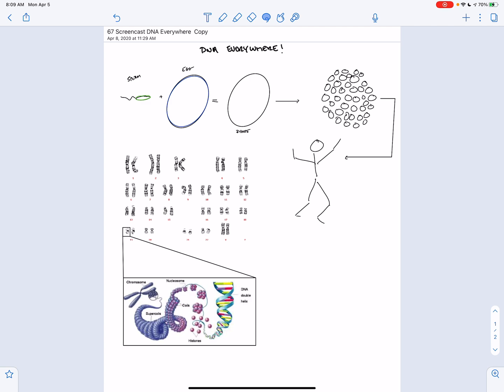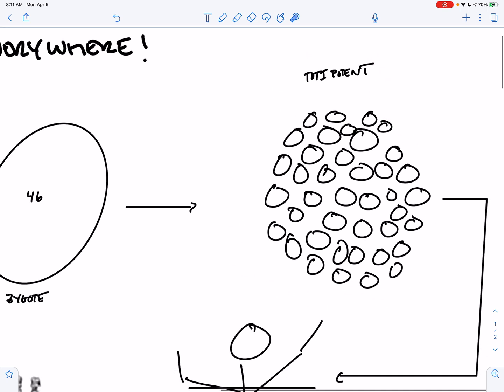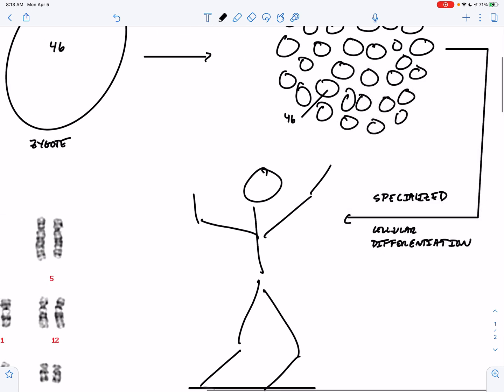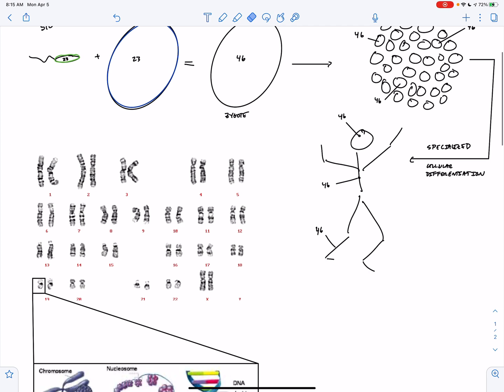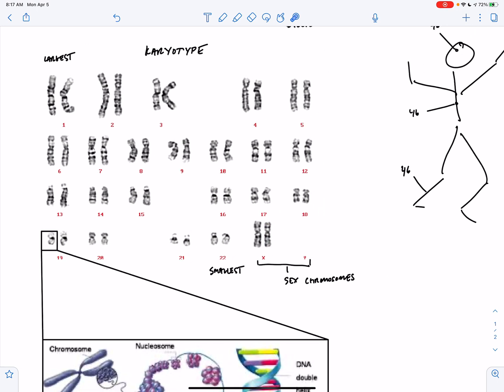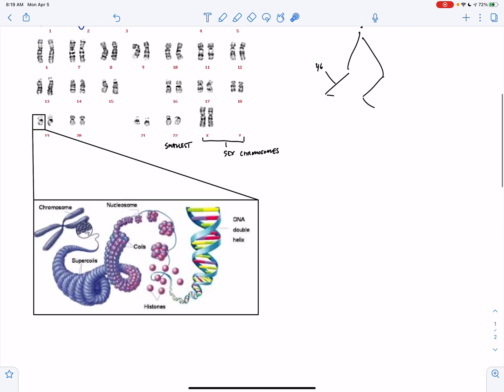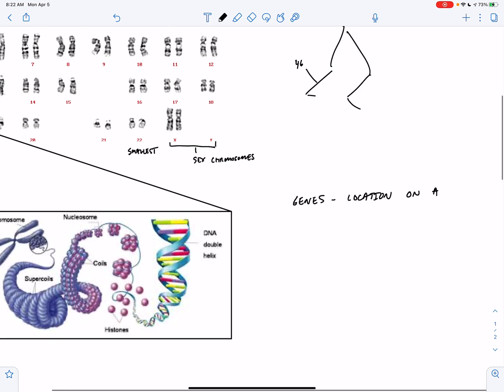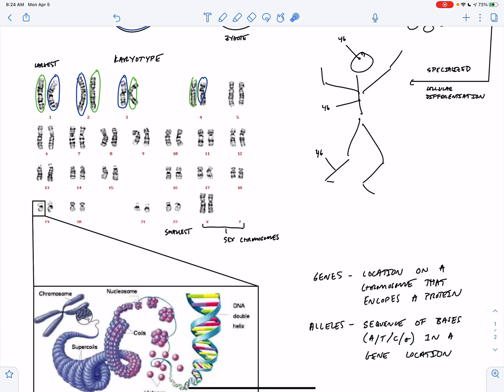DNA in your big toe = DNA in your brain